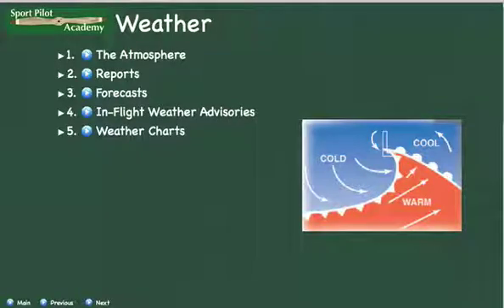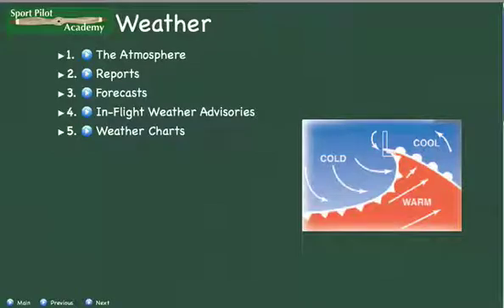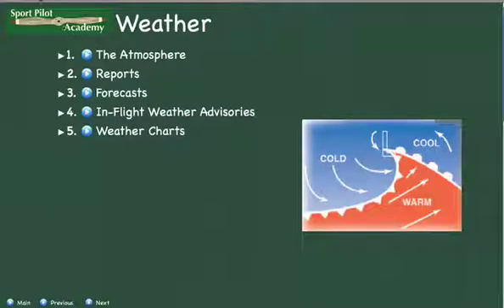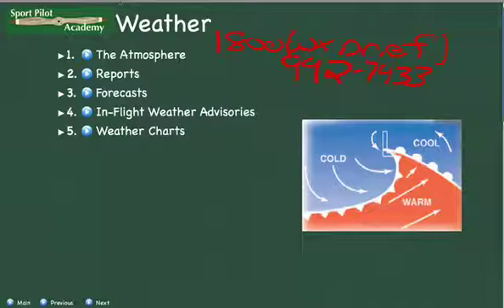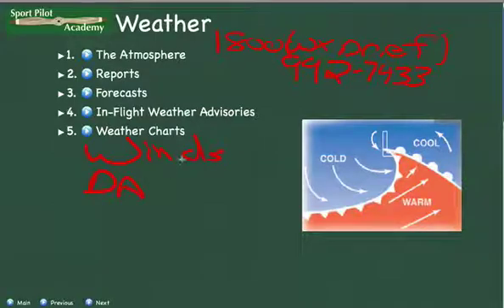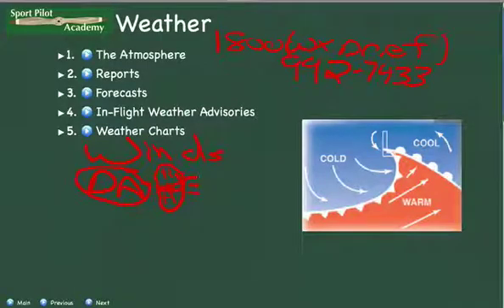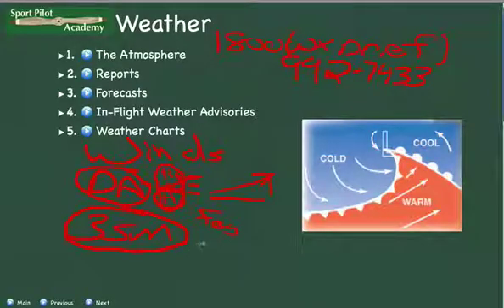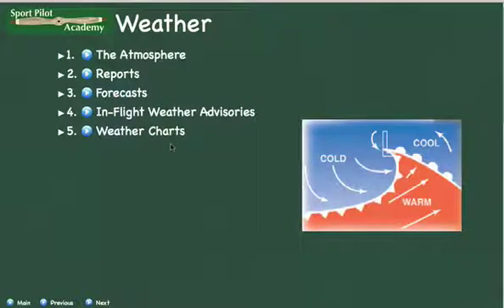Weather Introduction for the PPC Pilot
What is it about the weather that is important to know and understand as a Powered Parachute Pilot.